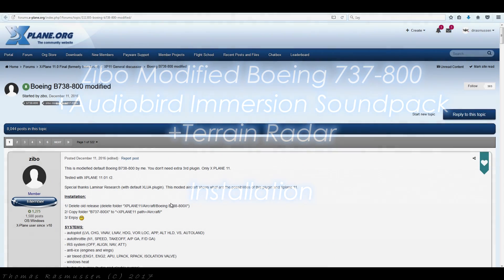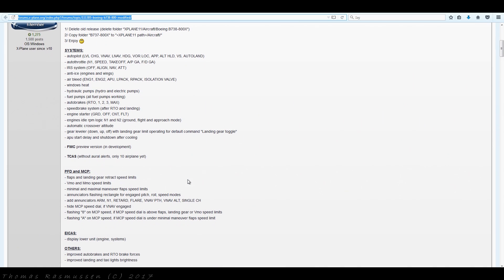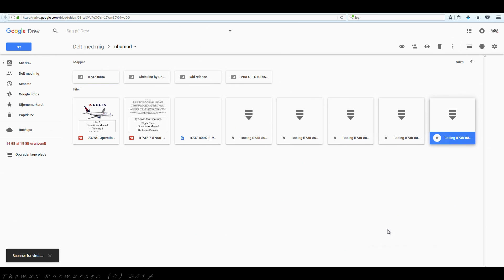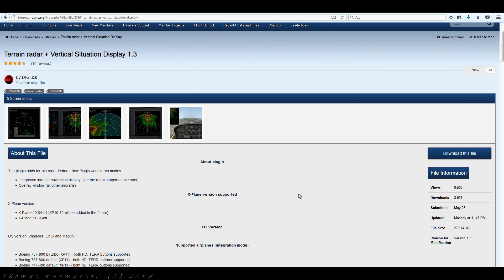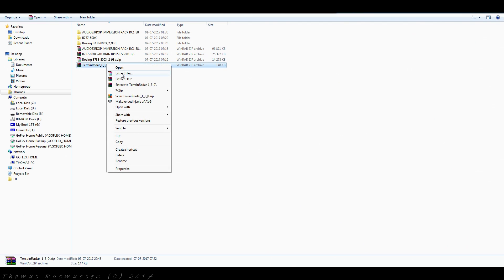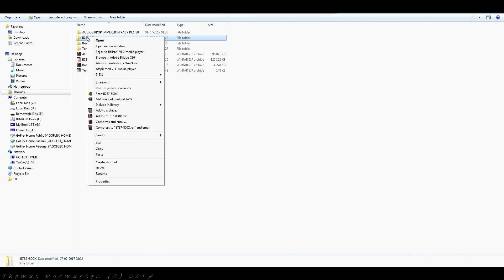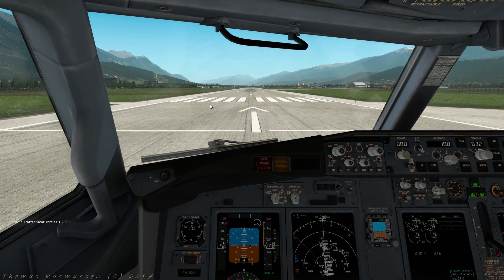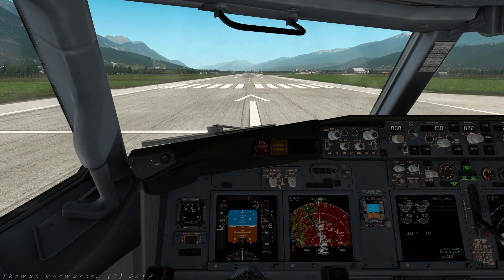X-plane 11 | Amazing Realism | Zibo Modified Boeing 737-800 +Soundpack+Terrain | How to Install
A tutorial showing how to install the latest version of the currently most talked about mod for X-plane 11 - the Zibo modified Boeing 737-800 including Audiobird Soundpack and terrain radar.